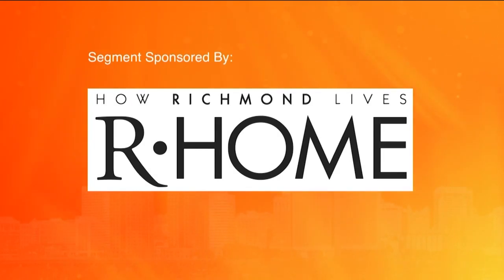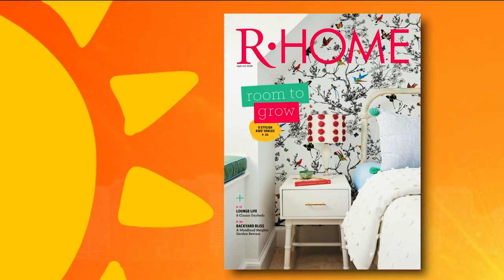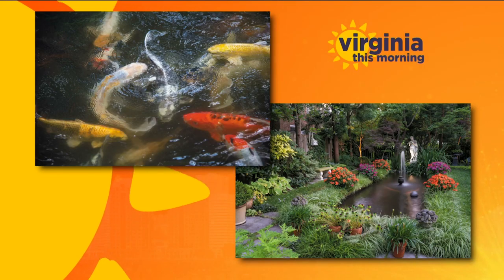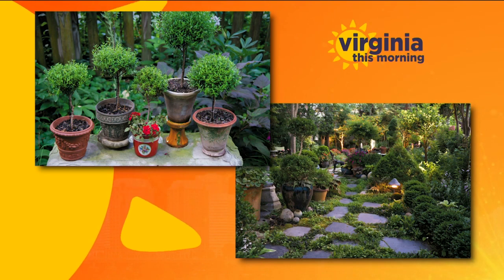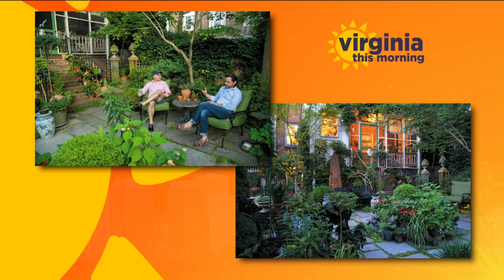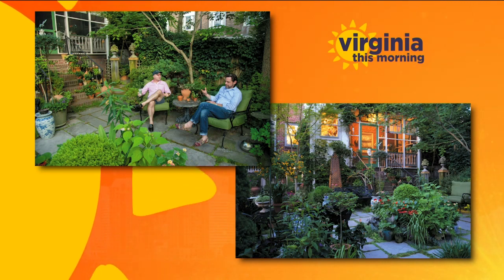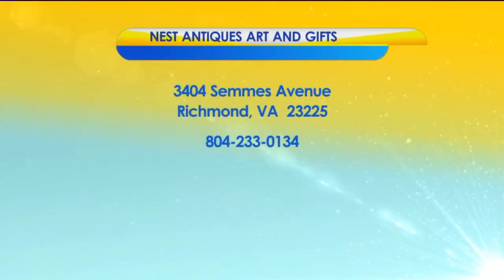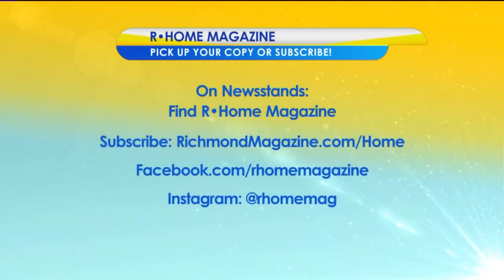Make your garden come alive!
Mark Robertson and Marcelo Outeiro, Owners of Nest Antiques Art and Gifts were recently featured in R•Home magazine for their transformation of a gravel parking lot into a verdant garden.